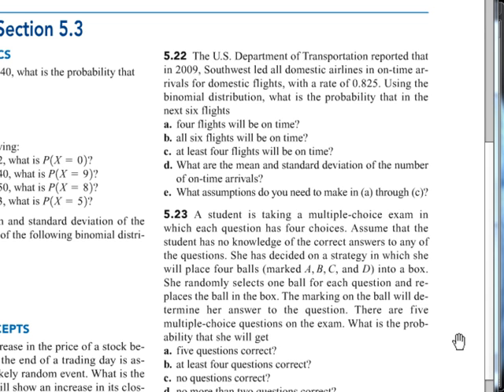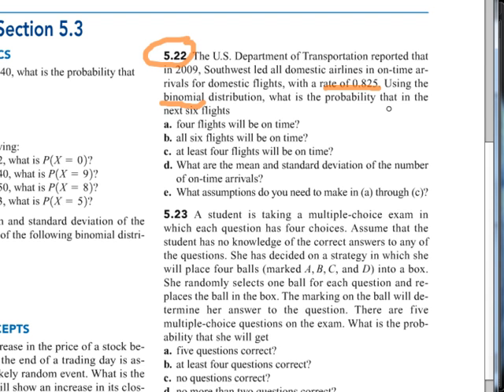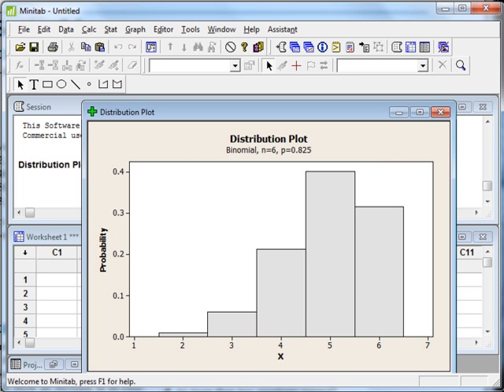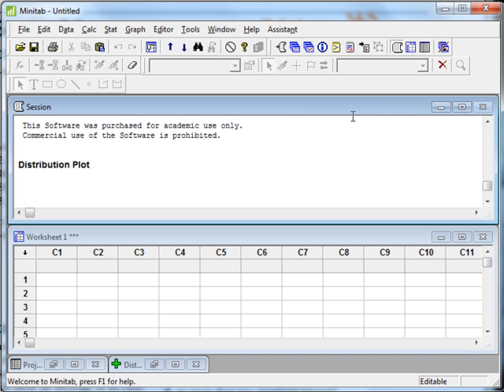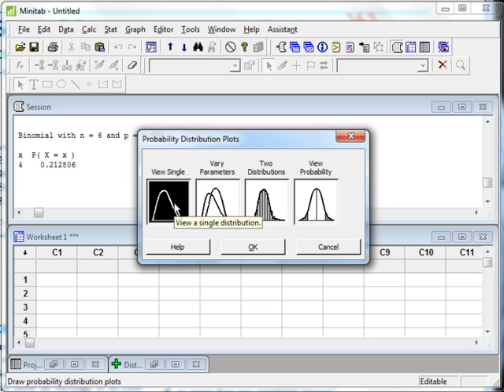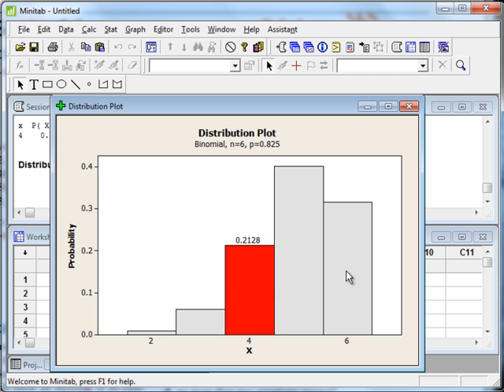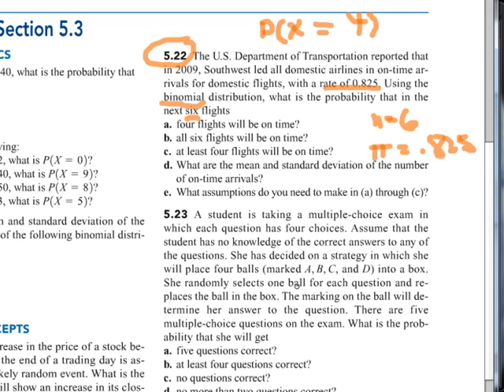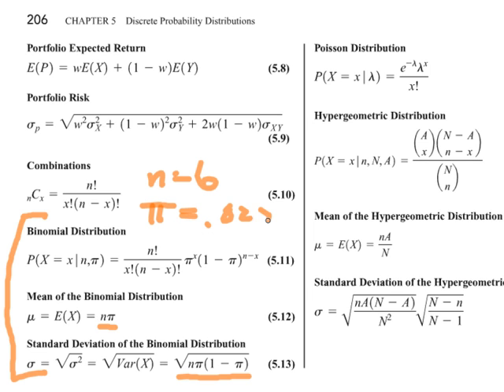Binomial Distribution Example in Minitab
Basic usage of Minitab to compute Binomial Probabilities, and I reference the formulas for computing the Mean and Standard Deviation of a binomial.